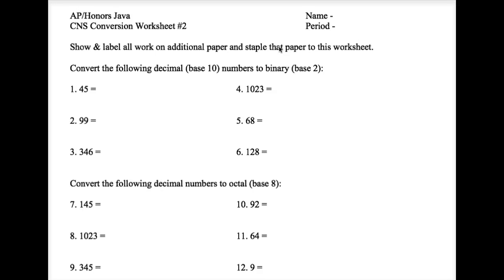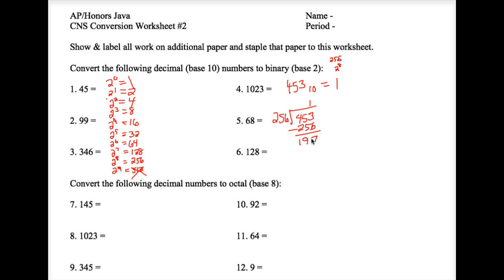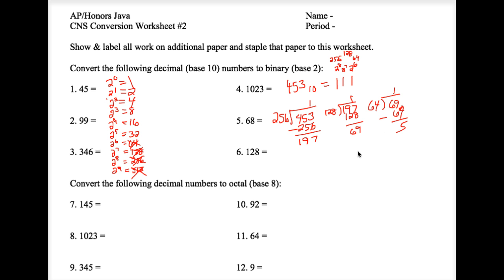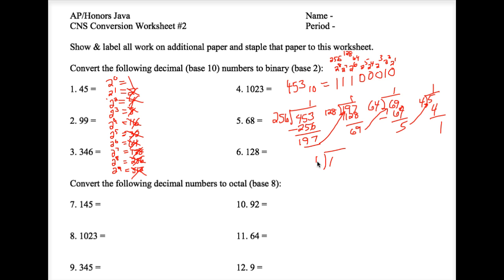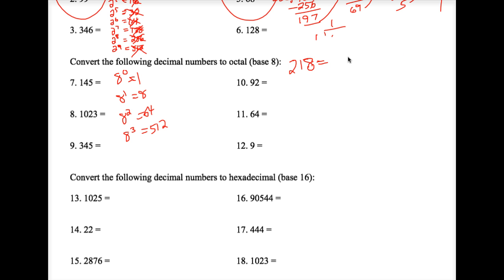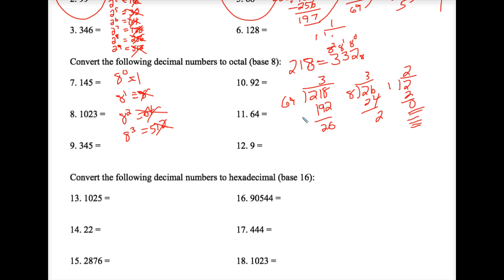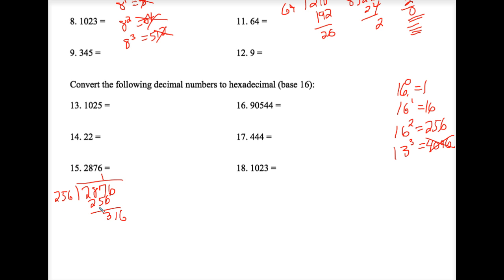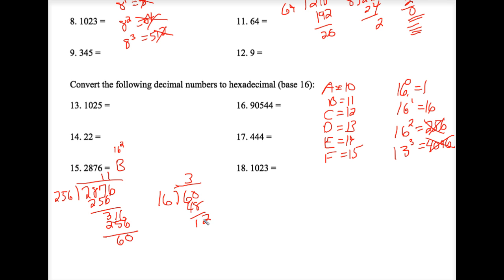Java CNS Conversion Worksheet #2